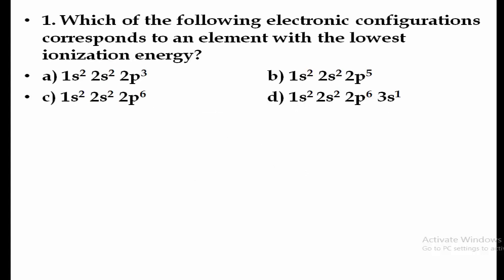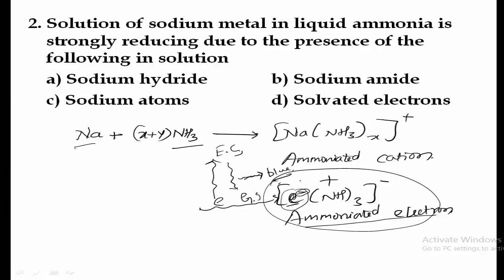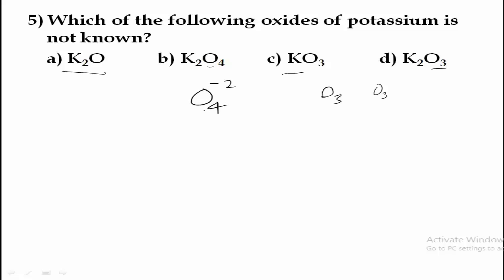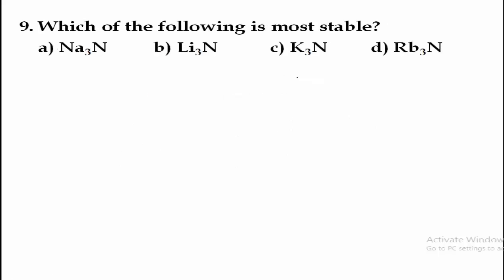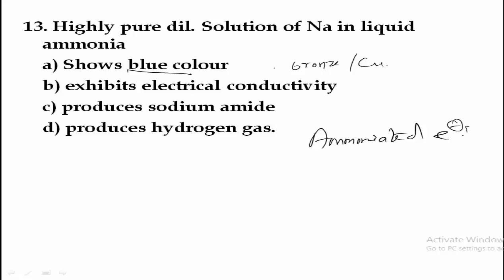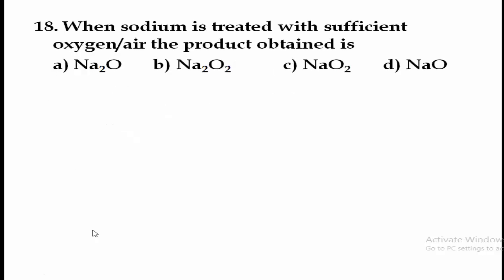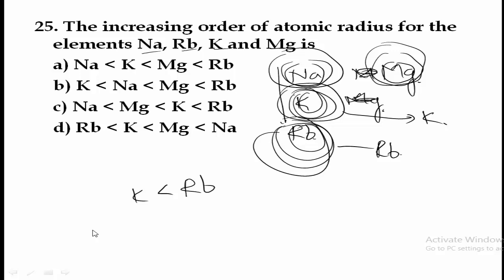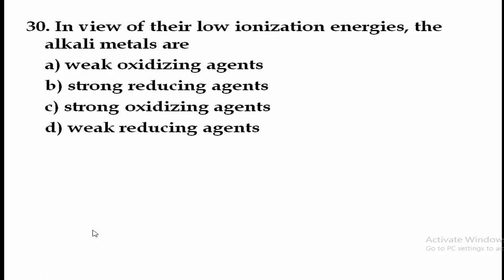S-Block elements: Alkali metals,KCET|NEET|JEE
This video contains:
Important questions from the chapter s block elements, covered problems on alkali metals for JEE|NEET|KCET.